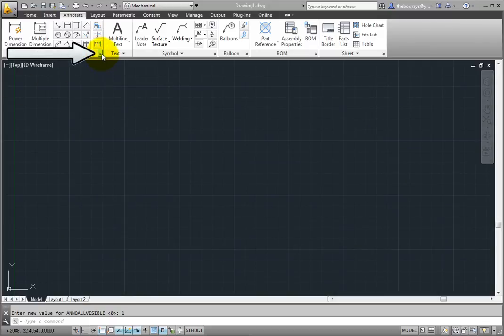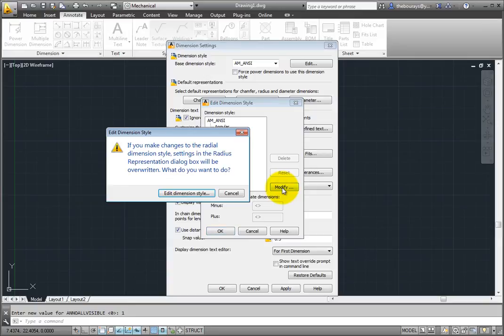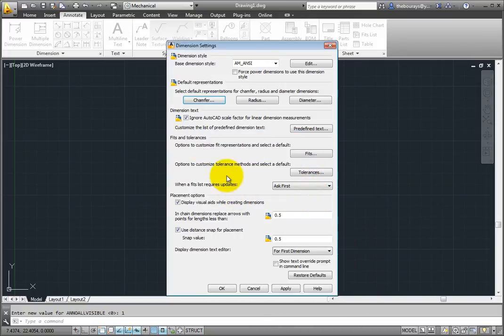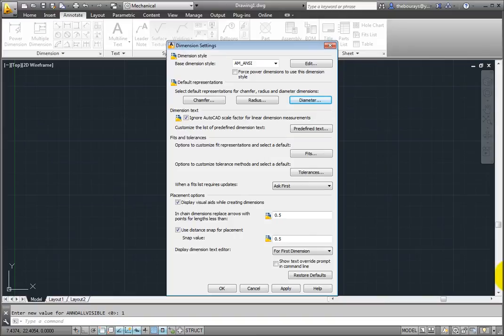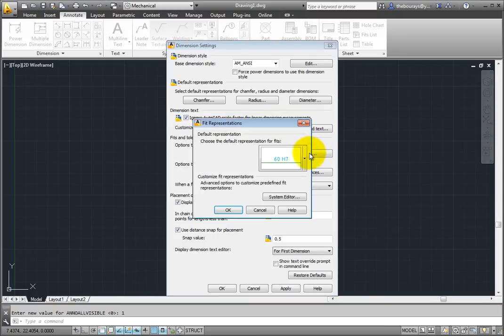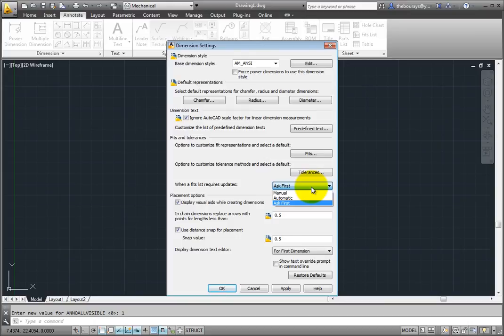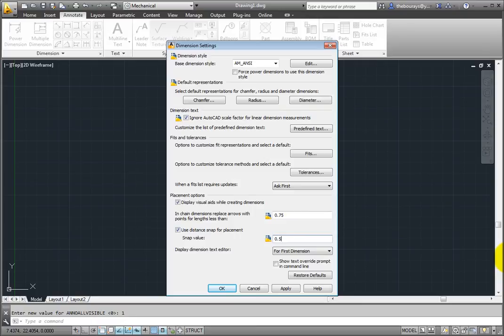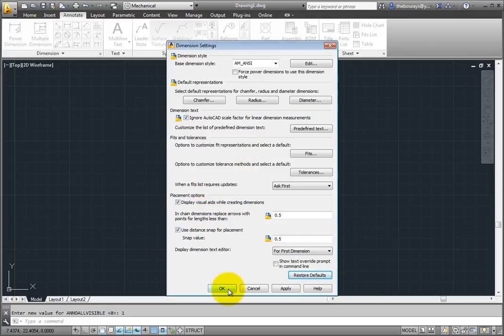Configuring the Power Dimensioning Settings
How to set Power Dimensioning default settings in AutoCAD Mechanical 2013.